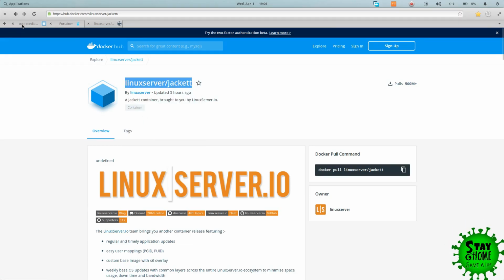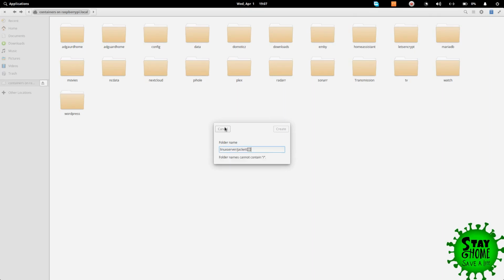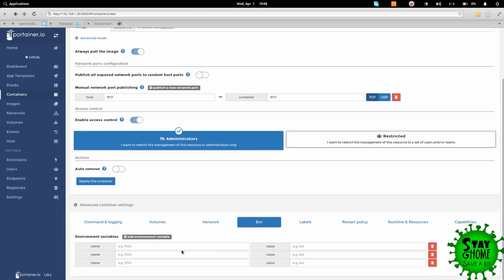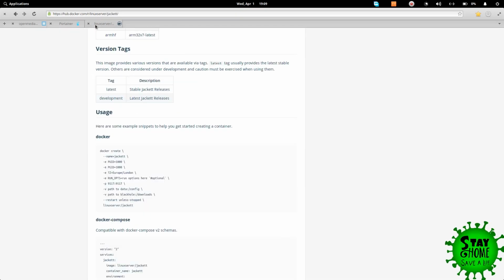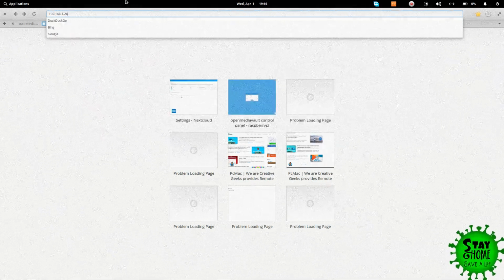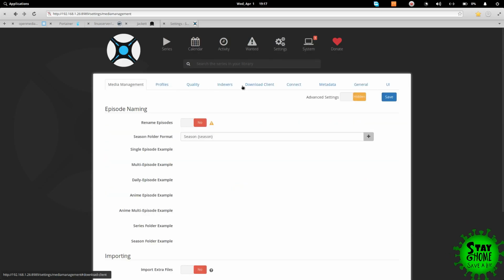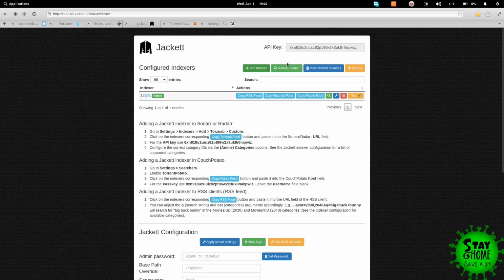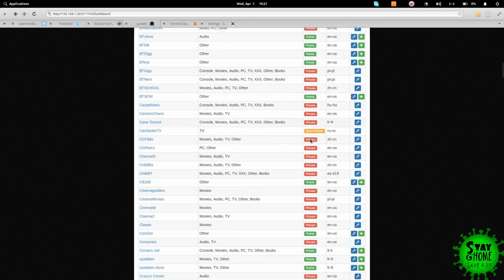How to install Jackett on OpenMediaVault 5 using Docker with Portainer on Raspberry Pi 4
Through this video and tutorial, we are going to explain you about "How to install Jackett on OpenMediaVault 5 using Docker with Portainer on Raspberry Pi 4"
Please share your valuable feedback about the video.
Follow Us On!